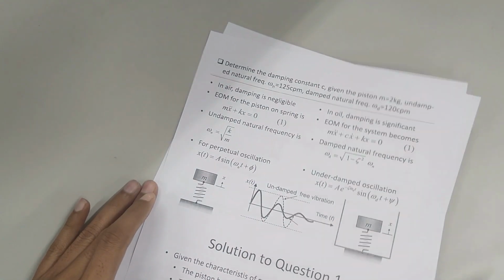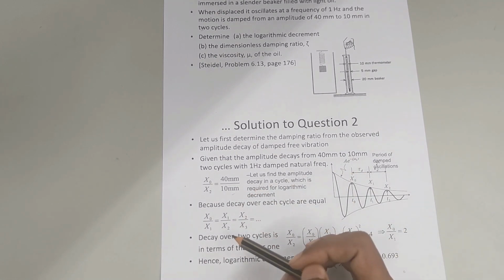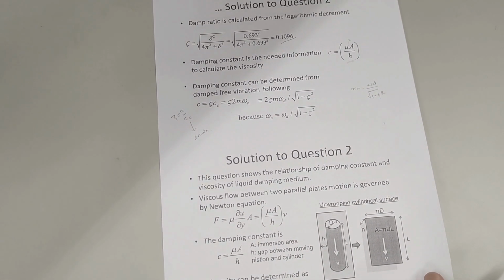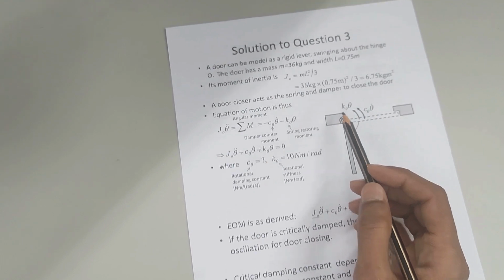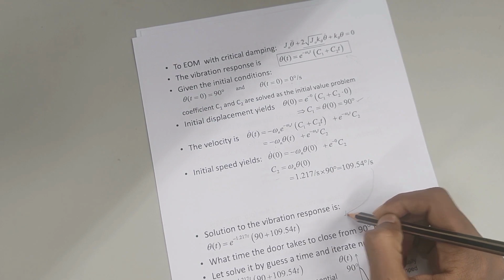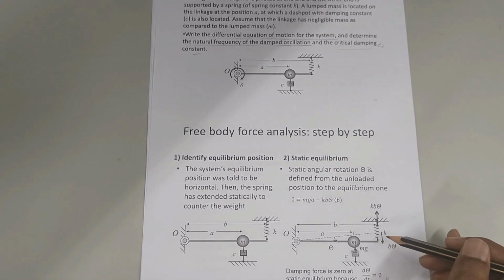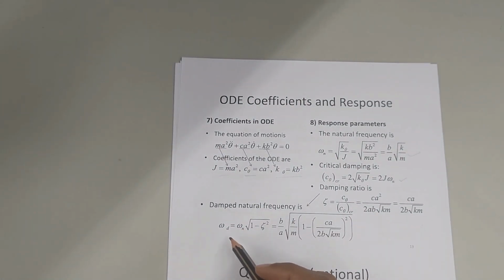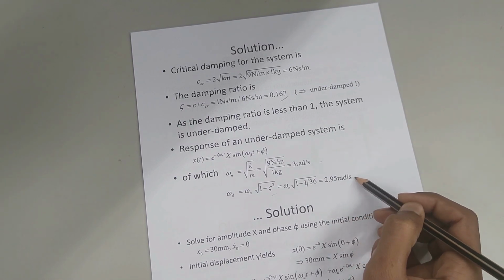Mechanical Vibration Homework 2 solution Tutorial